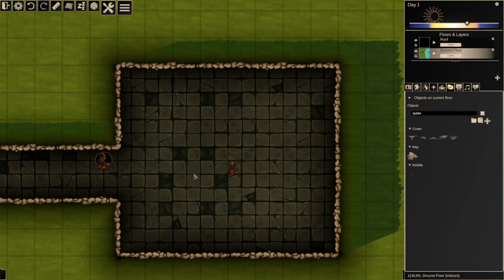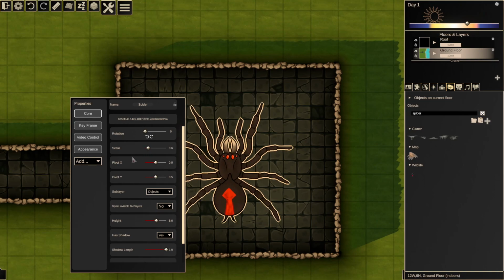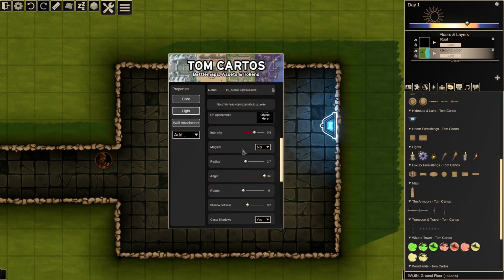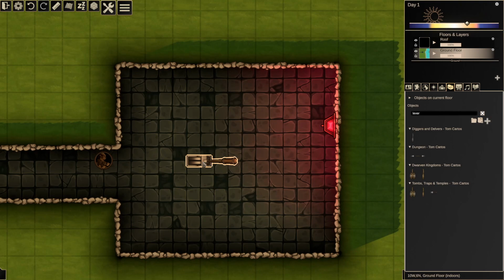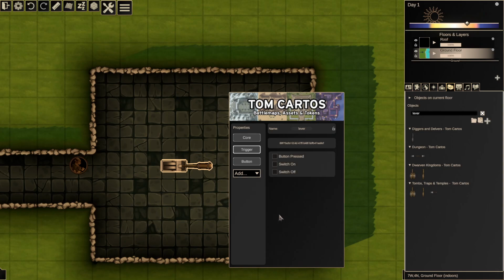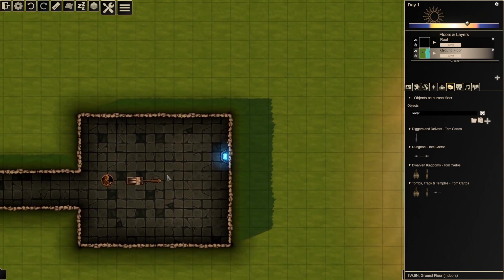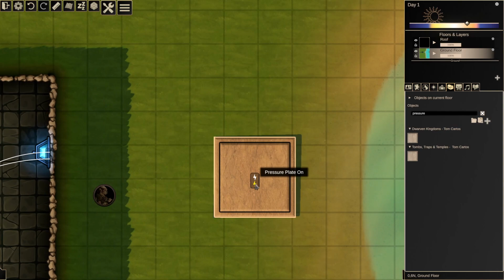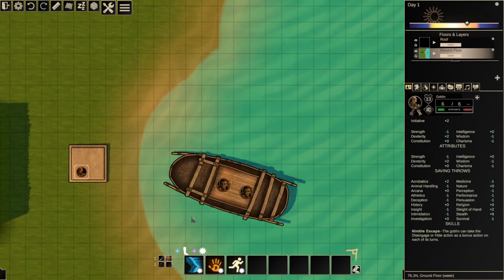TRIGGERS PREVIEW! Automatic levers, buttons, pressure plates, traps, doors and MORE!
We are working on a system for allowing objects to have triggers. Make moving onto a pressure plate trigger a trap, or a lever open a door, or much much more. See how it's going to work in this video!